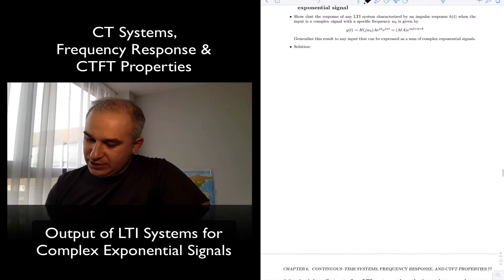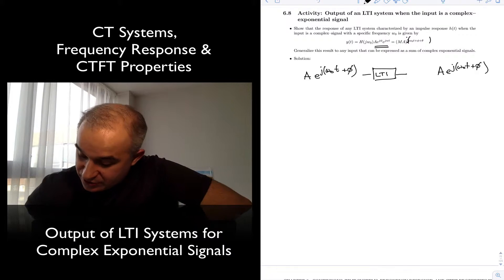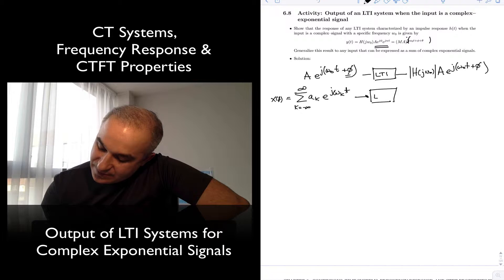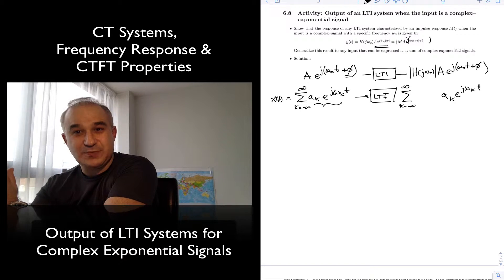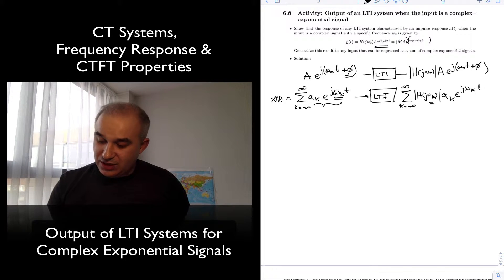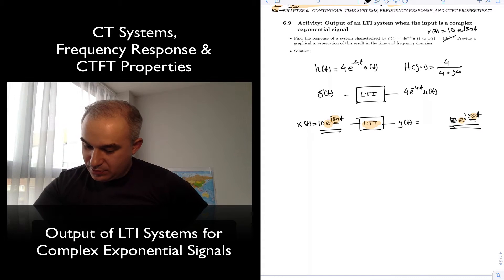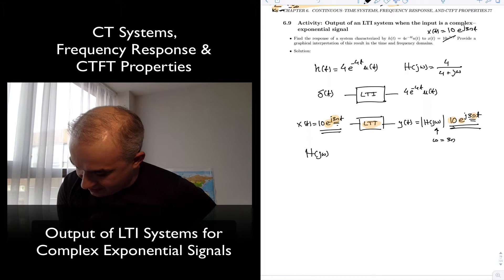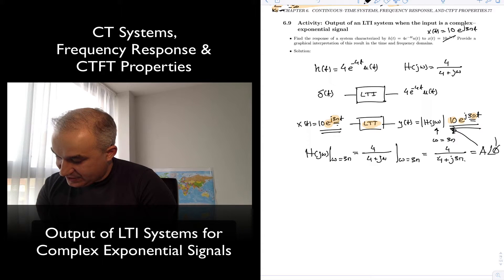DSP Topic 6: LTI System Output for Complex Exponential Signals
LTI System Output for Complex Exponential Signals